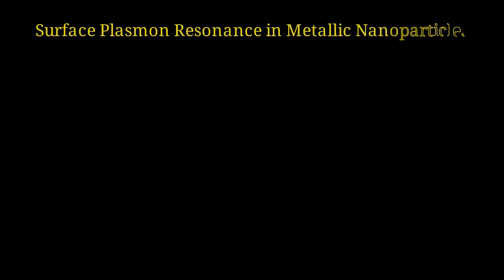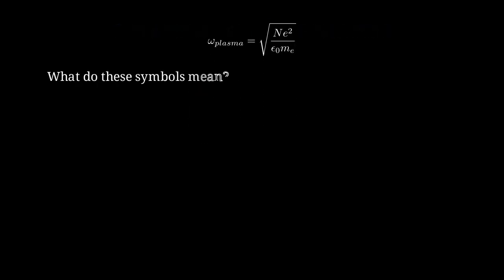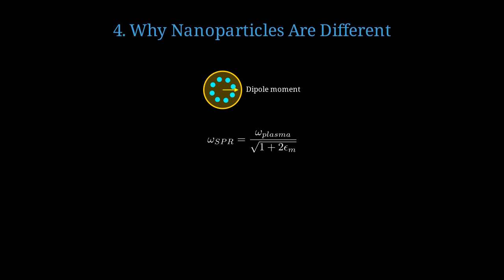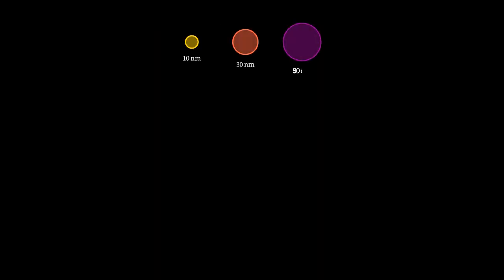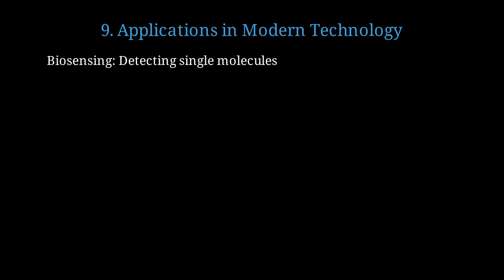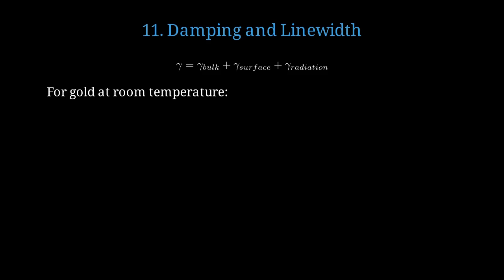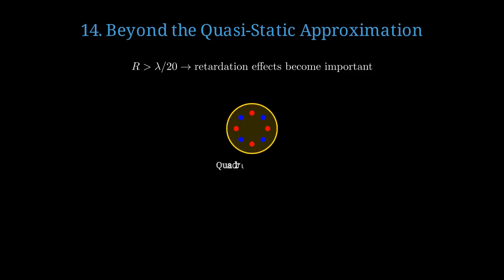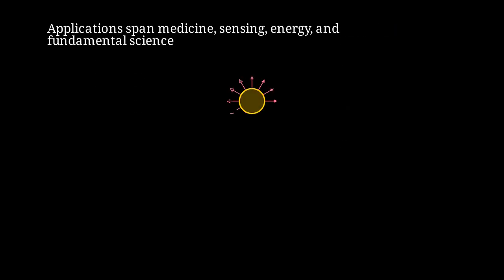Surface Plasmon Resonance: How Tiny Metals Make Amazing Colors!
Surface plasmon resonance, metallic nanoparticles, and light–matter interaction — this video explores how collective electron oscillations at the nanoscale give rise to the vivid optical properties of metallic nanoparticles. The SPR Resonances in Metallic Nanoparticles phenomenon connects quantum mechanics, electromagnetism, and nanophotonics, explaining how nanoparticle size, shape, and environment control the color and intensity of scattered and absorbed light. From gold and silver nanospheres to nanoshells and nanorods, this video reveals how surface plasmons reshape optics at the nanoscale. Plasmonics, electromagnetic waves, and nanoscience — discover how the Mie theory, Drude model, and localized surface plasmon resonances (LSPR) describe the behavior of conduction electrons in metal nanoparticles. This episode delves into how confinement, damping, and dielectric coupling define resonance frequencies, enabling color-tunable nanoparticles for sensing, imaging, and photothermal applications. The video investigates how electron density, particle aspect ratio, and refractive index of the surrounding medium shift SPR peaks, revealing the precise interplay between physics and materials design. From biosensing and Raman enhancement (SERS) to cancer therapy and solar nanophotonics, surface plasmon resonance has become a cornerstone of next-generation optical technology. From the golden color of colloidal nanoparticles to the ultra-sensitive resonance shifts used in modern sensors, this video traces the journey from fundamental electrodynamics to cutting-edge applications. Can we one day engineer “plasmonic atoms” — nanoscale building blocks that control light with quantum precision?

🔹 Surface Plasmon Resonance — Collective oscillation of electrons at metal–dielectric interfaces
🔹 Localized SPR — Resonance confined to metallic nanoparticles
🔹 Mie Theory — Classical scattering model for nanoparticle optics
🔹 Drude Model — Free-electron theory of metal conductivity
🔹 Damping Mechanisms — Radiative and non-radiative energy loss in plasmonic systems
🔹 Refractive Index Sensitivity — SPR tuning through the surrounding medium
🔹 Size and Shape Effects — How geometry defines plasmonic color
🔹 Nanorods and Nanoshells — Shape-engineered plasmonic resonance control
🔹 SERS and Biosensing — Signal enhancement and molecular detection
🔹 Photothermal Conversion — Turning light into localized heat

1️⃣ The Physics of Plasmons — How collective electron motion creates resonance.
2️⃣ Nanoparticle Geometry — Why shape and size define optical behavior.
3️⃣ Electromagnetic Modeling — From Mie scattering to LSPR theory.
4️⃣ Environmental Tuning — How refractive index shifts resonance peaks.
5️⃣ Plasmonic Applications — From nanosensors to targeted cancer therapy.
6️⃣ The Future of Plasmonics — Quantum control of light at the nanoscale.

📌 Timestamps
00:00 — Introduction: The Beauty of Plasmonic Nanoparticles
01:20 — Collective Electron Oscillations and SPR Fundamentals
03:00 — Mie Theory and Optical Resonance
05:10 — Size, Shape, and Material Effects
07:00 — SPR Tuning and Environmental Sensitivity
09:10 — Applications in Sensing, Imaging, and Photothermal Therapy
10:30 — Future Directions in Quantum Plasmonics
11:42 — Summary: Controlling Light at the Nanoscale